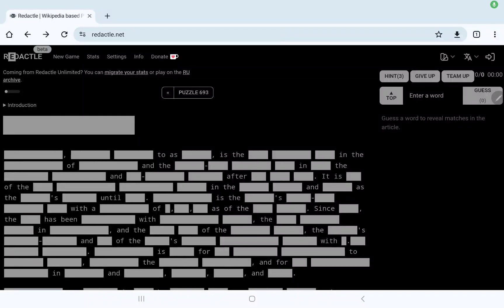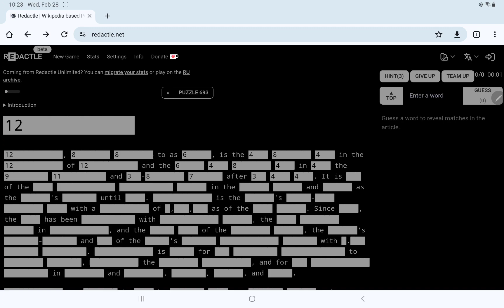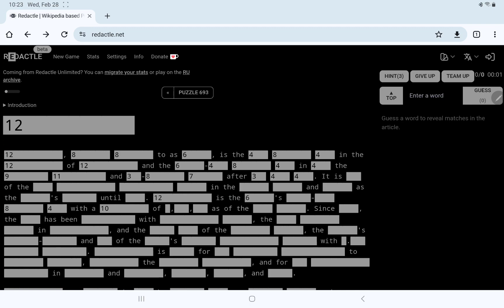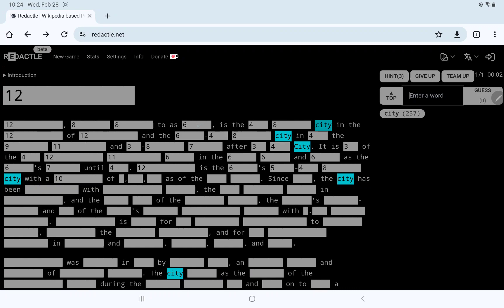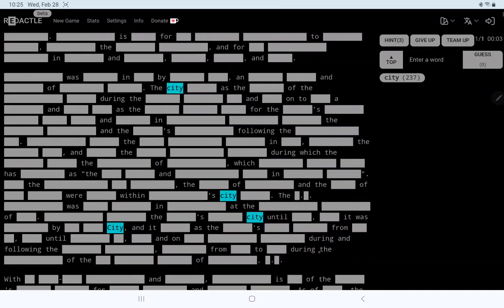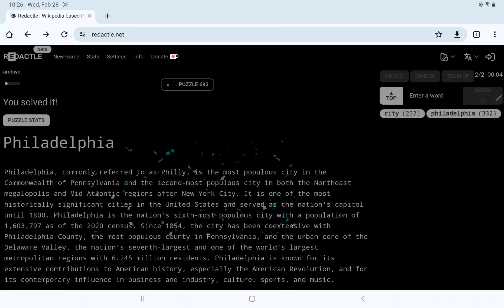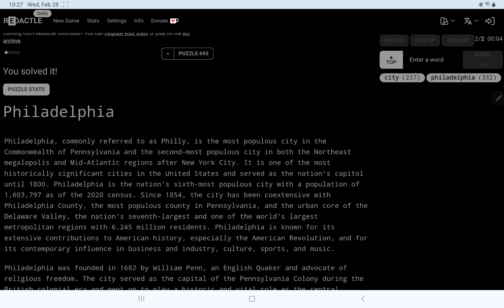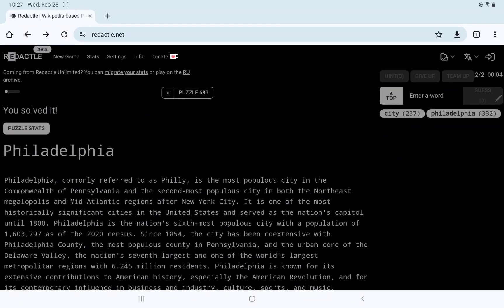Redactle No. 693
In which I play Redactle No. 693 and it's a little rocky.